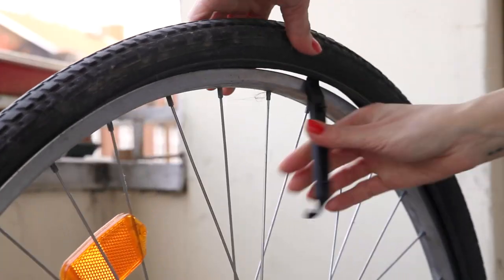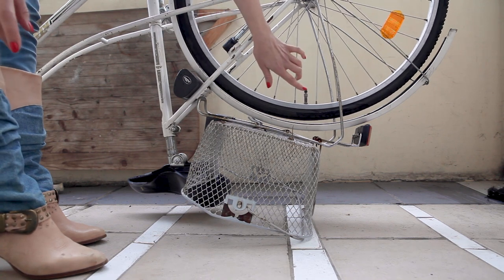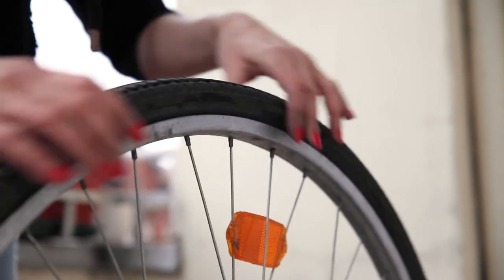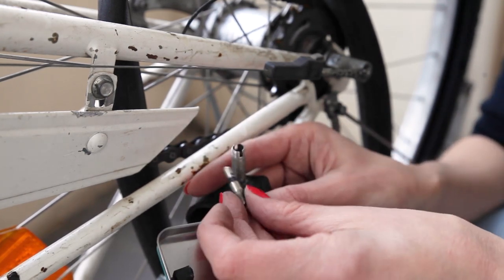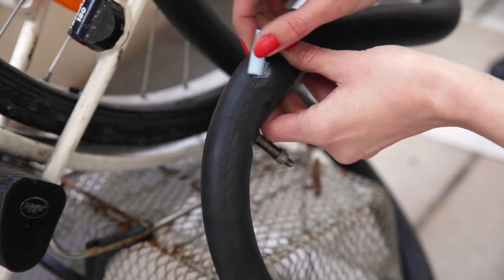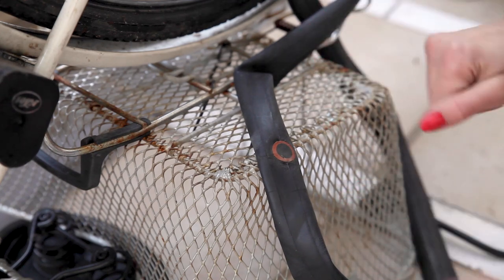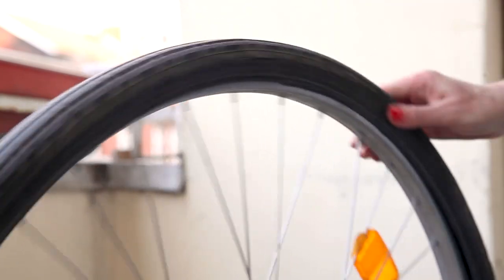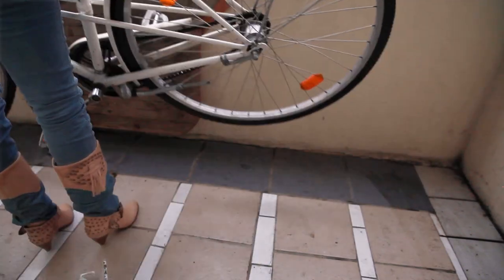FLAT BIKE Tire REPAIR ...foolproof!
DIY! This is a foolproof, step by step instruction to fix any bicycle's flat tire, WITHOUT having to take off the wheel! With some extra pro tips to prevent you from having the next flat tomorrow.. Spring is here! Just pause the video when needed and follow along, guaranteed to work :) Very useful for when you're on the road..
There are chapters below to help you find your spot, and you should be done in less than half an hour.

Here you can skip to certain bits in the video:
0:00    intro
0:18    you will need
0:57    beginning
1:12    bike valves
1:34    getting out the tire
3:32    finding the hole
4:42    mending the puncture
6:06    preventing the next hole
6:40    check for second hole
6:54    putting the tire back together
7:48    lumpy tire prevention
8:23    finished :)

You will need:
- a pump that fits your valve.
- a bike repair kit
which is usually under 5 Euro lasting several repairs, and you can find it in bike shops, department stores, or online.
It should include:
- tire-levers
- glue
- patches

sometimes they come without
- chalk
- sandpaper

In case your tire flattens very very slowly, you will need
- a container
- water
- a towel or tissue

Please consider getting these things at your local hardware store, or anywhere except amazon.
It is not actually very hard to boycott amazon. Check out this never-ending list of reasons why